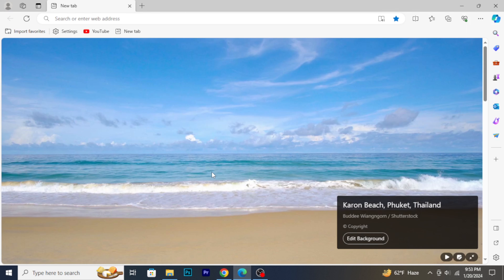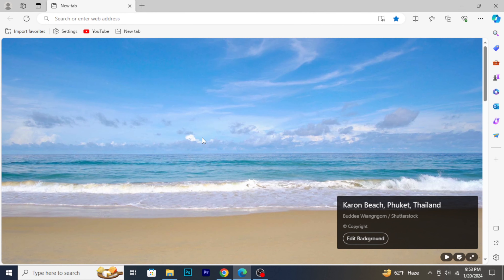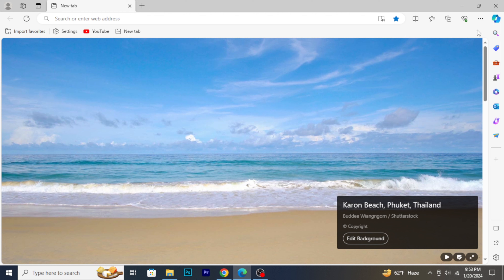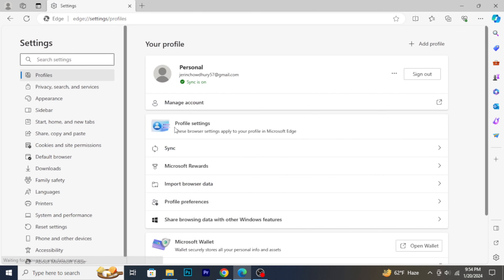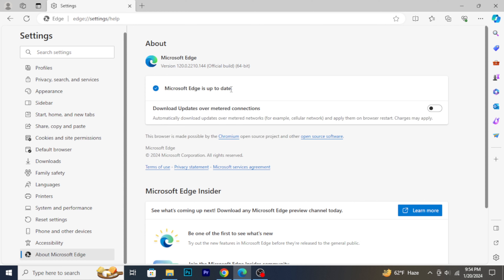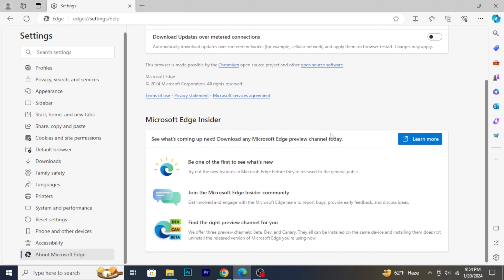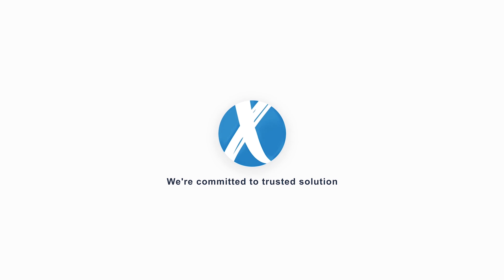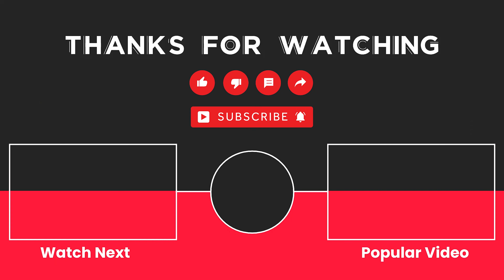🌐 How to Update Microsoft Edge 2024 | Quick Guide for the Latest Features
Stay on top of the game with the latest features and security updates by keeping Microsoft Edge up to date. In this quick guide, we'll walk you through the steps to ensure your Microsoft Edge browser is always running the latest version.

📌 Step-by-Step Guide:

Open Microsoft Edge on your computer.
Click on the three horizontal dots in the top-right corner to open the menu.
Hover over "Help and feedback" and select "About Microsoft Edge."
The browser will automatically check for updates.
If an update is available, click on "Restart" to apply the update.
Microsoft Edge will reopen with the latest version installed.